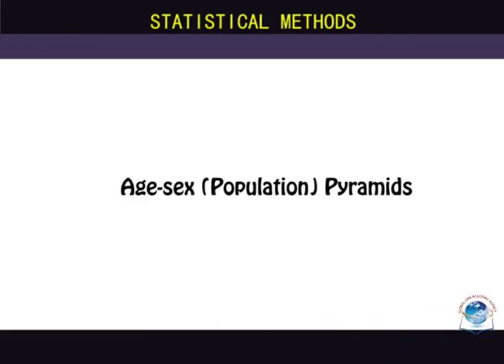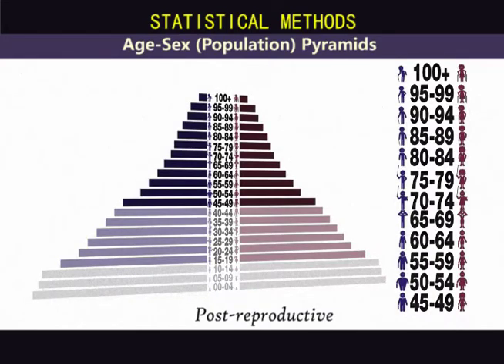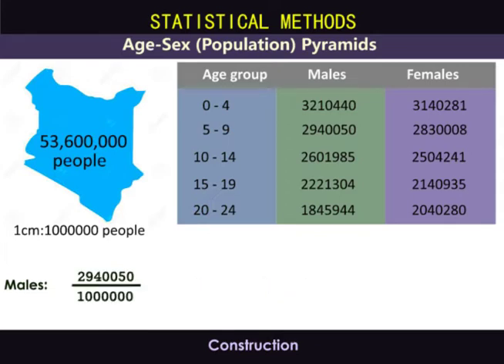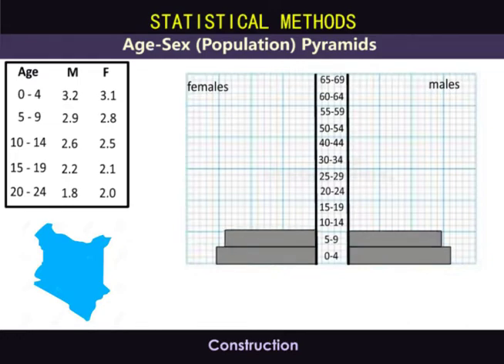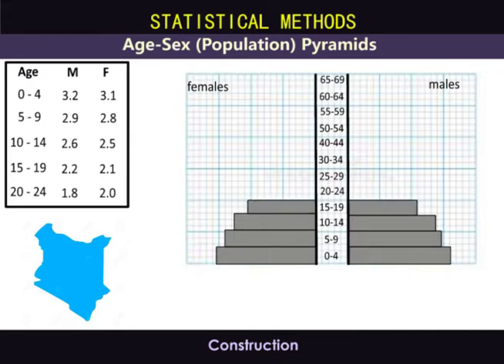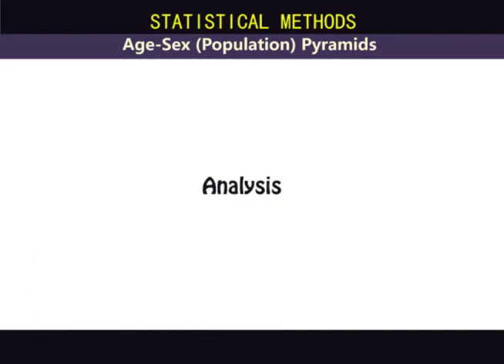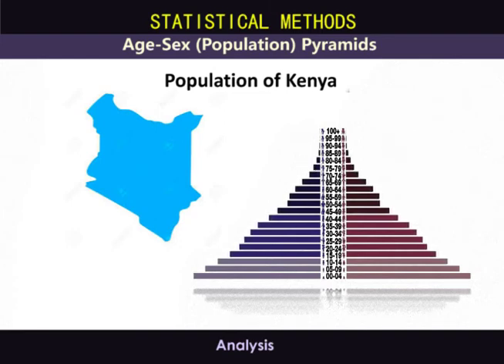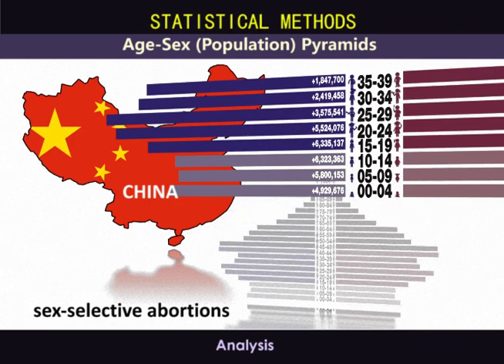GEOGRAPHY FORM 4 Age Sex Pyramids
A description and illustration on the use, construction, and analysis of the Age-Sex pyramids in population statistics.